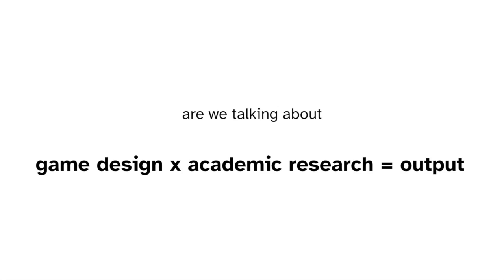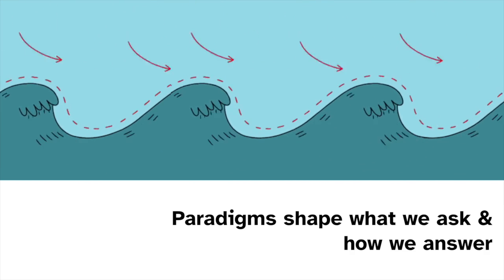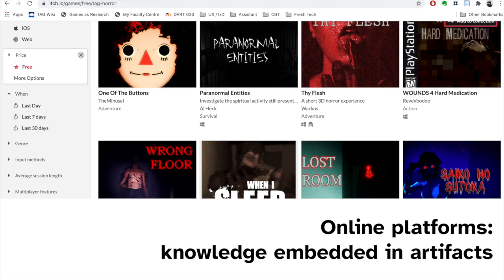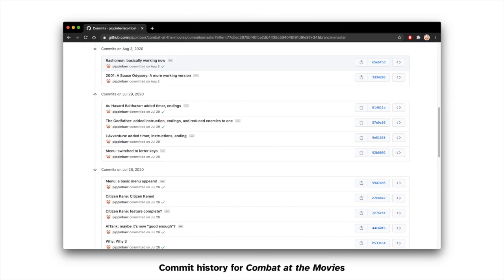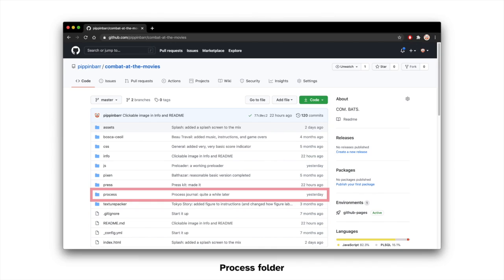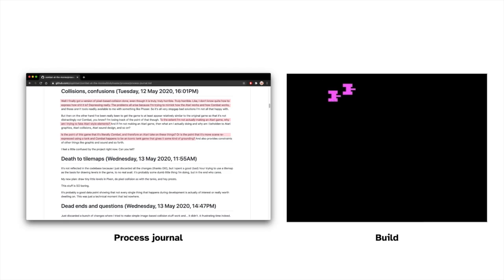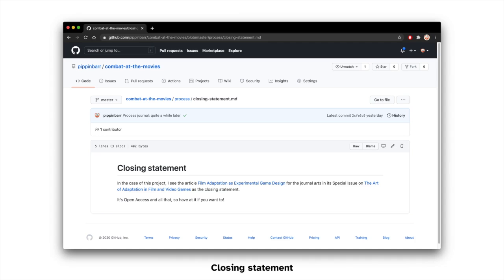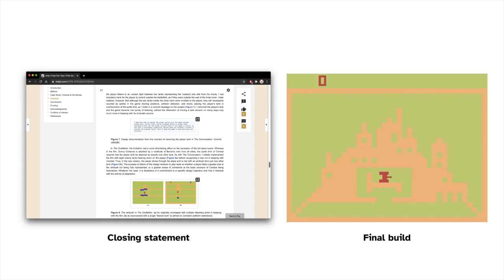Game Design Research and Recoverability - Rilla Khaled and Pippin Barr